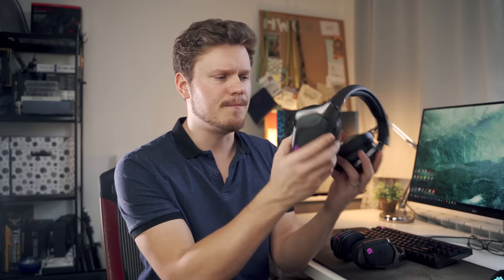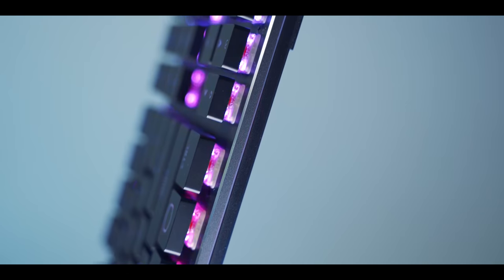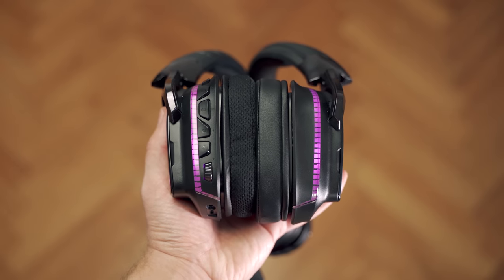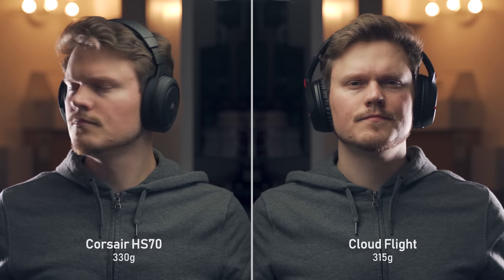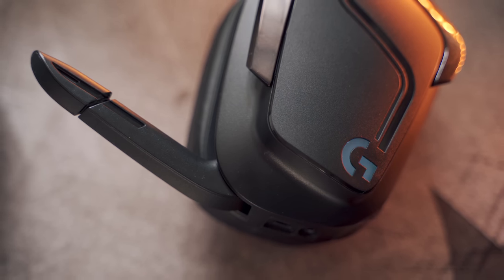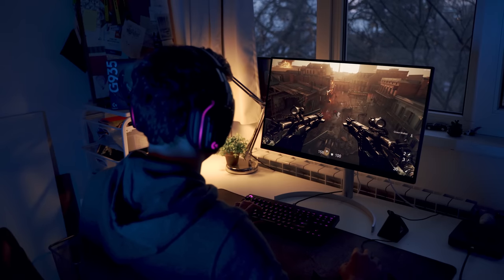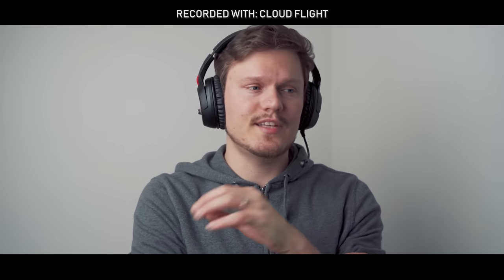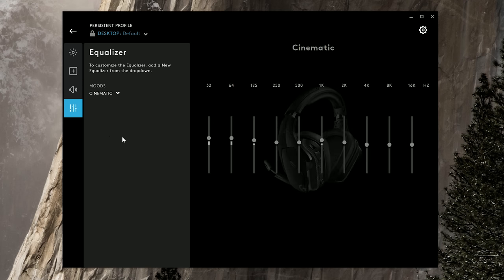Logitech G935 - AMAZING Wireless Audio But Old Design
The Logitech G935 wireless gaming headset is the successor to their G933 Artemis Spectrum.  But does an old design hamper the performance of what could be the best 7.1 surround wireless gaming headset around?

Logitech G935 Wireless Headset
Logitech G933 Gaming Headset
Cloud Flight
Corsair HS70
CM SK630 TKL
CM SK650

Review unit provided free of charge by Logitech. As per Hardware Canucks guidelines, no review direction was received from manufacturer.